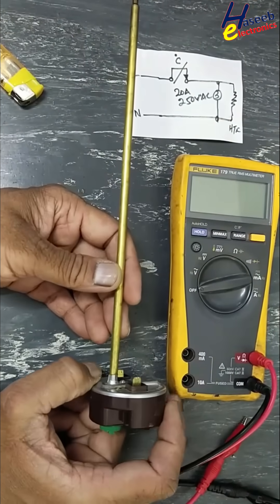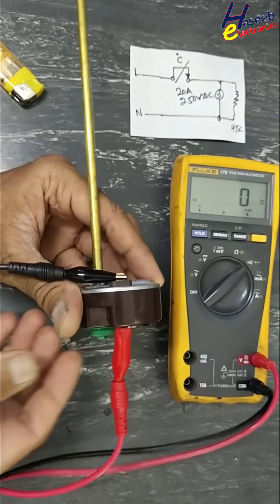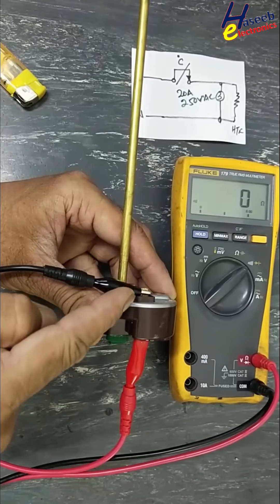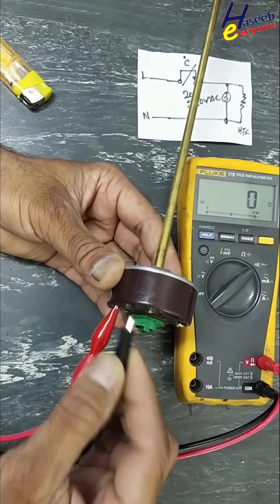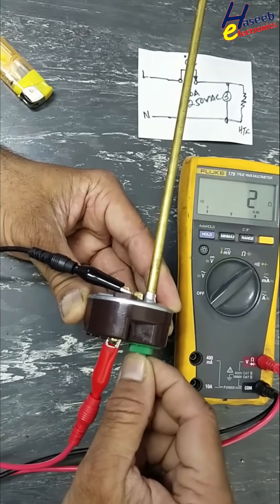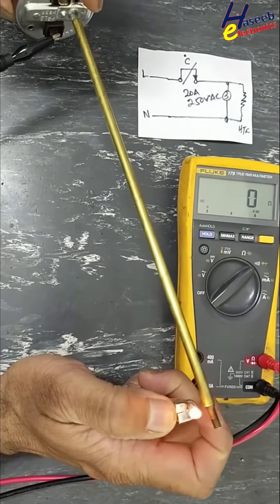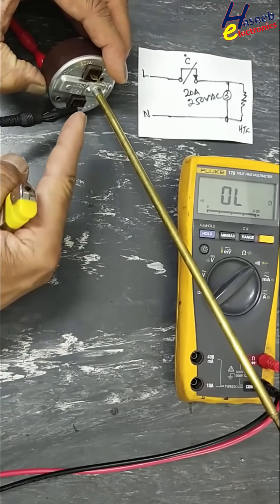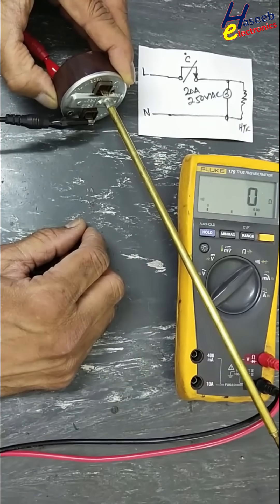howtotest thermostat geyser shorts electronics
How to Test Electric Geyser Thermostat | Simple Method with Multimeter | Haseeb Electronics